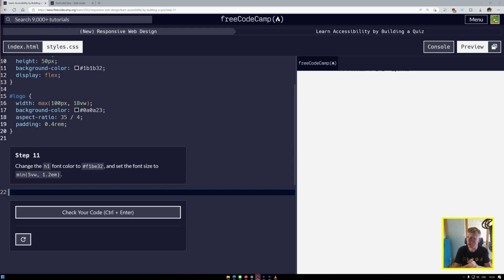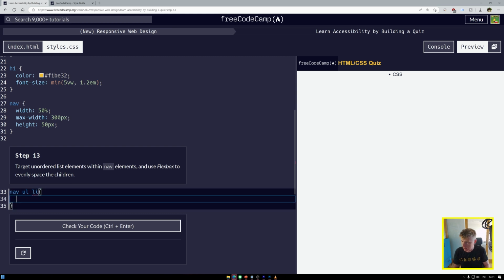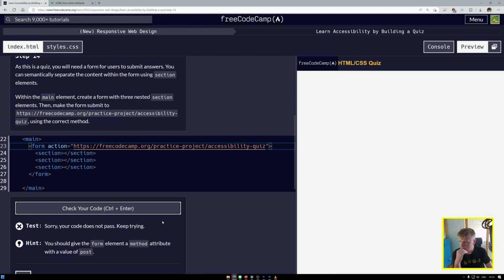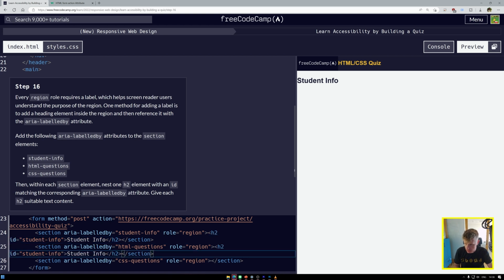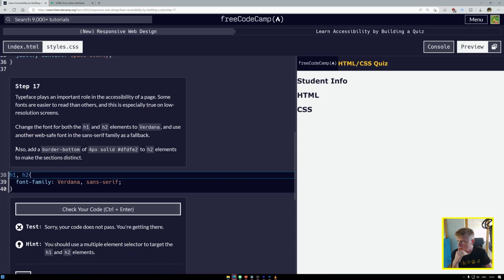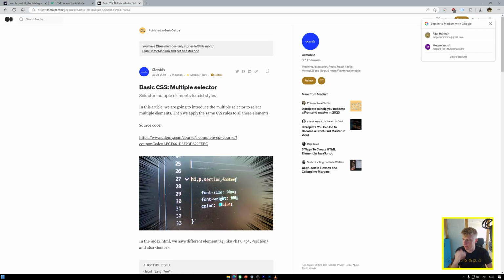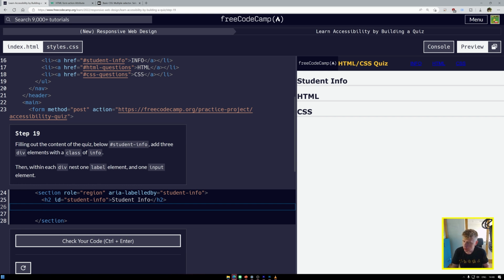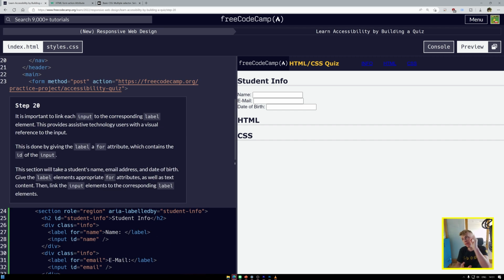FreeCodeCamp - Responsive Web Design - Accessibility Quiz - Steps 11-20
Welcome to this video tutorial of Free Code Camp's Accessibility quiz project! In this walkthrough, we will cover the steps required to create an accessible quiz that can be used by users with different abilities.

By the end of this tutorial, you will have a deeper understanding of web accessibility and how to create an accessible quiz that meets the needs of all users. So, grab your code editor and let's get started!

00:00 - Step 11
01:25 - Step 12
02:52 - Step 13
04:31 - Step 14
06:51 - Step 15
07:55 - Step 16
11:05 - Step 17
18:02 - Step 18
19:40 - Step 19
21:05 - Step 20